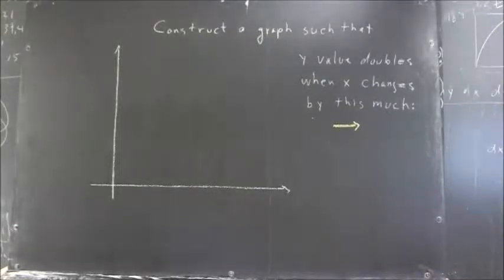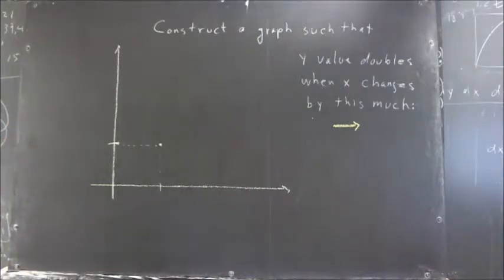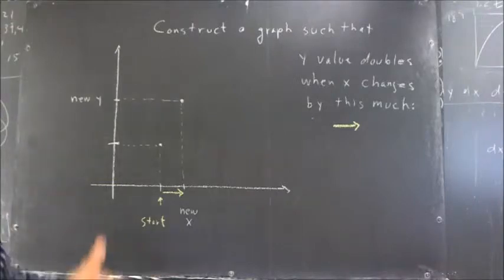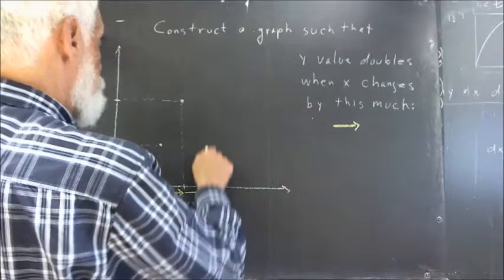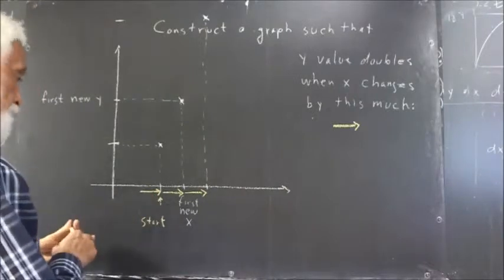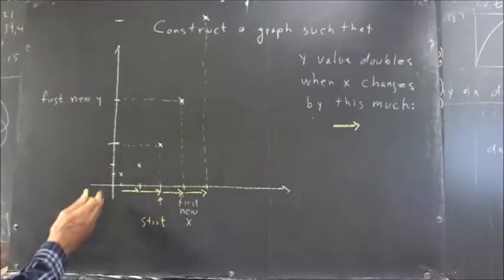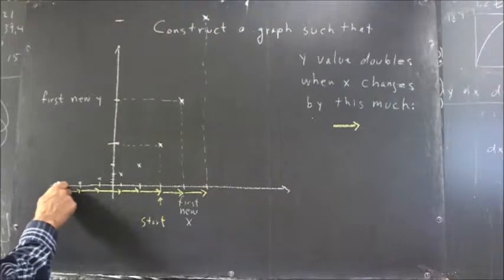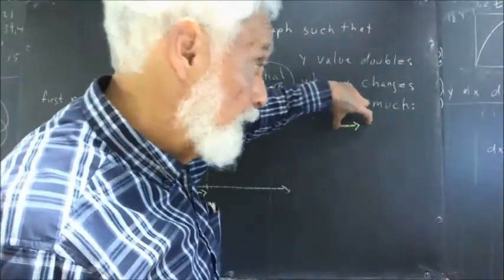gov 021 constructing exponential function by rule y doubles when x changes by fixed amount